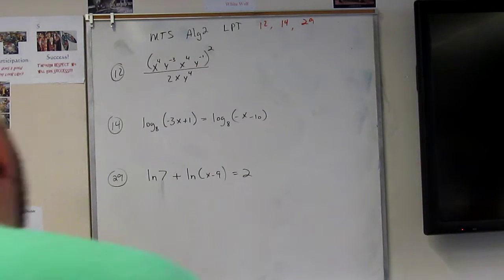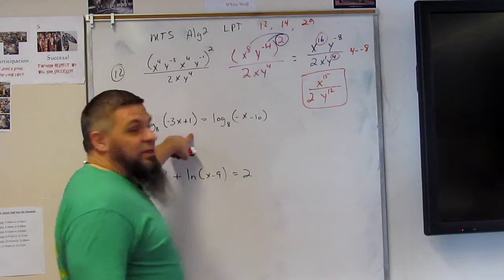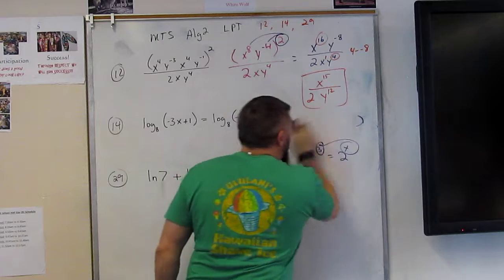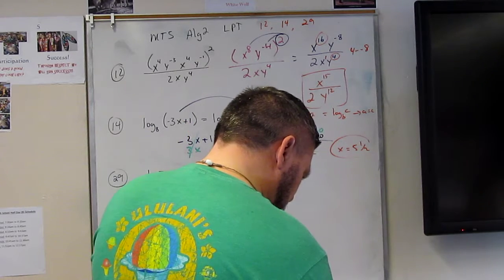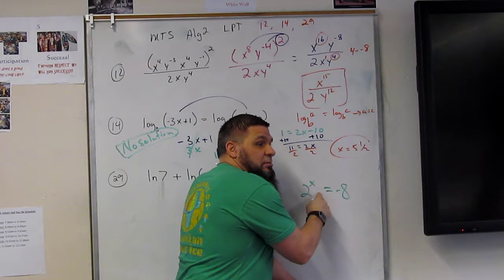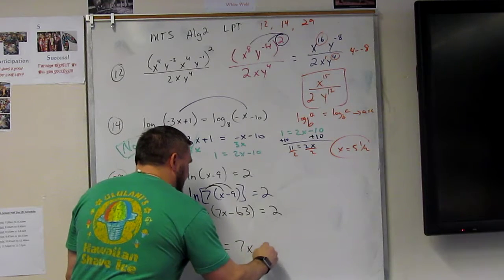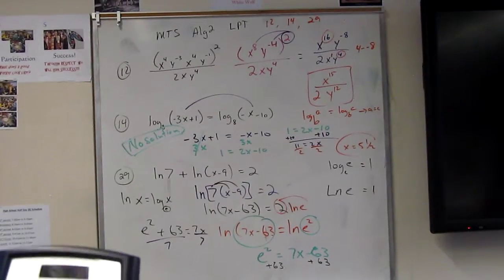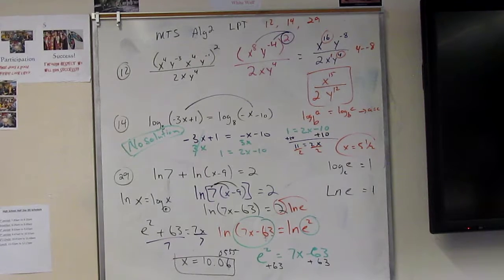MTS ALG2 LPT Q12 14 29